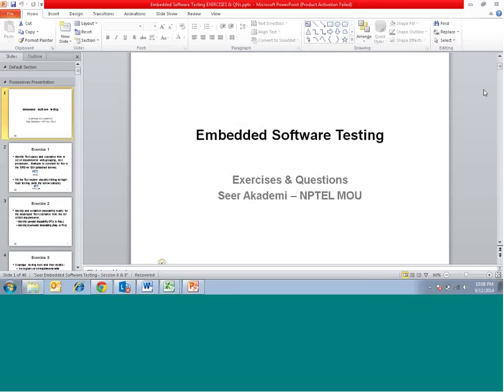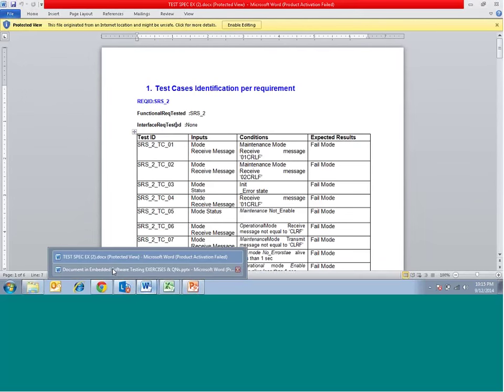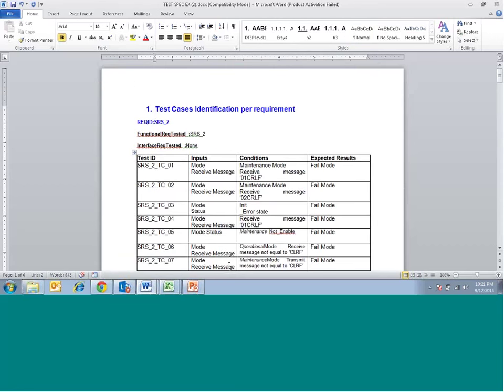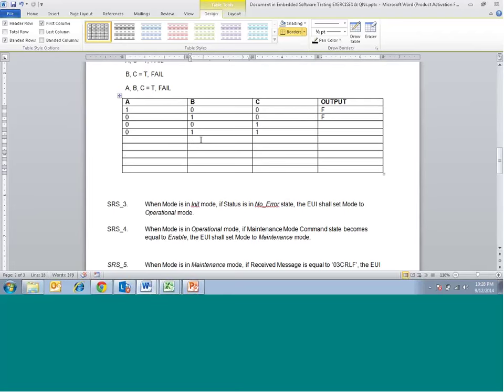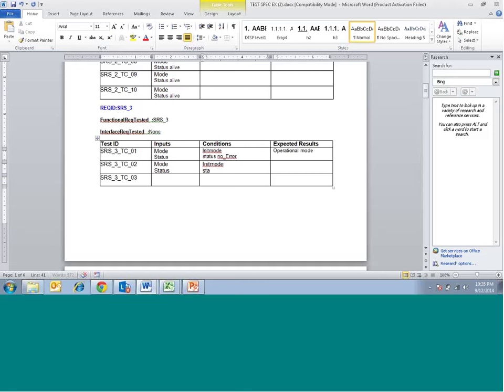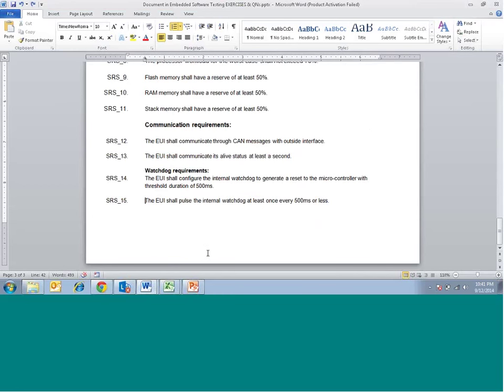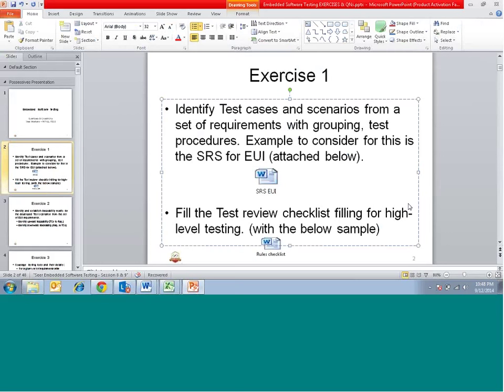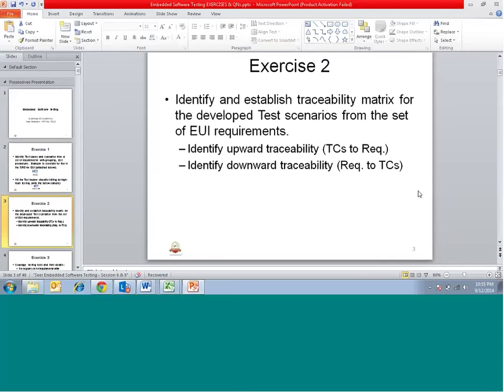Mod-05 Lec-42 Level Testing